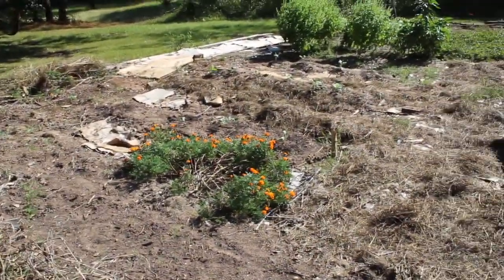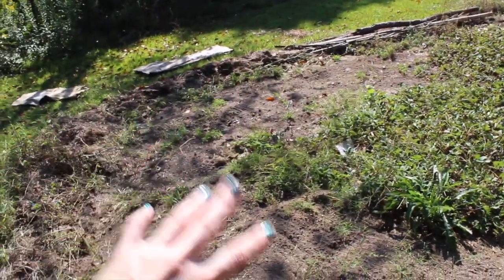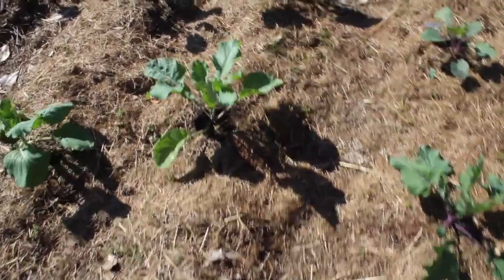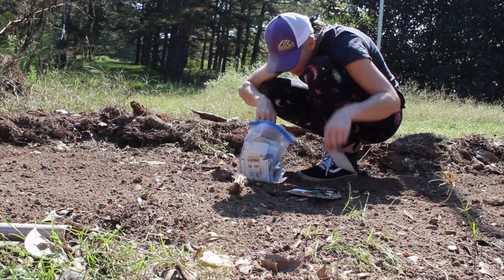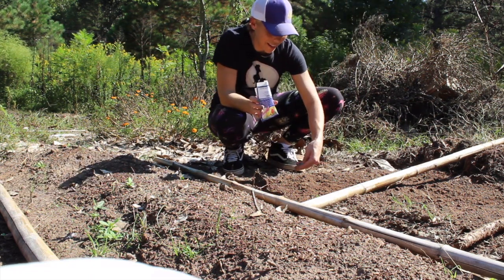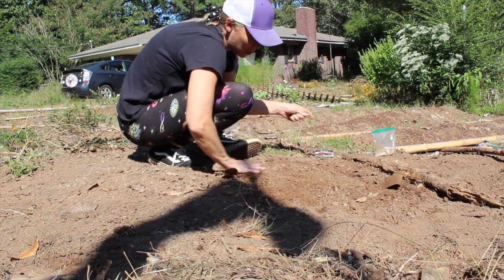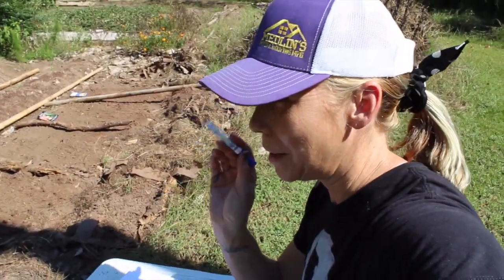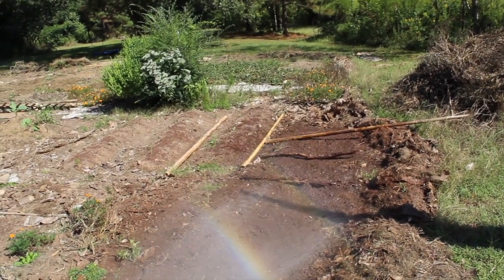Planting more! FALL GARDEN VLOG ZONE 8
In this video I am checking on the starts I planted a few weeks ago in the fall garden here in zone 8 Louisiana in my no-till organic garden. I planted some store bought brassicas, and some of my own I started inside months ago. Today I am planting more onions, kale, cilantro and beets.
Sometimes it is hard to get in the garden, but when I do, I feel so much more peaceful. I try to share that experience with you, so if your garden is done for the season, you can feel the peacefulness here  until it is time for you to plant again.
Happy Growing
~Dani